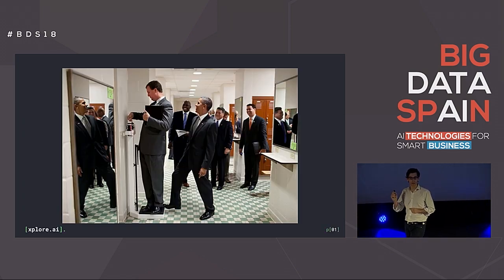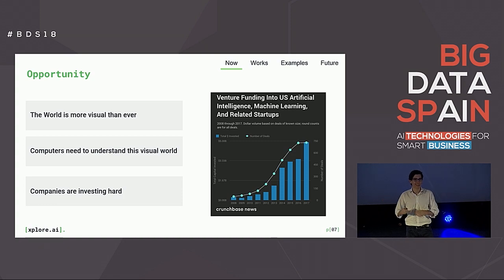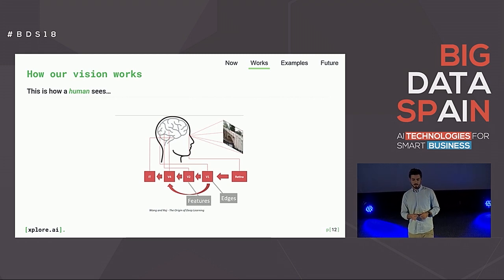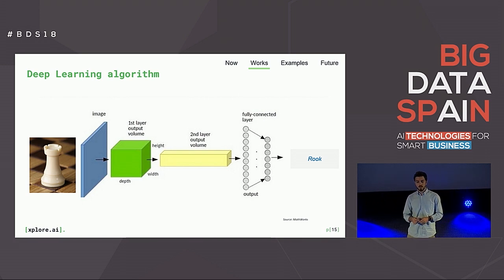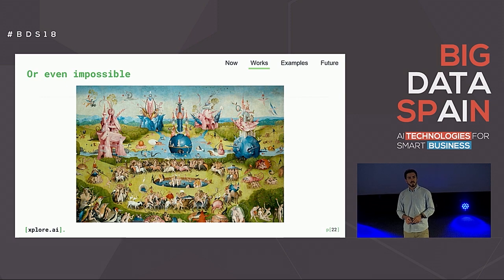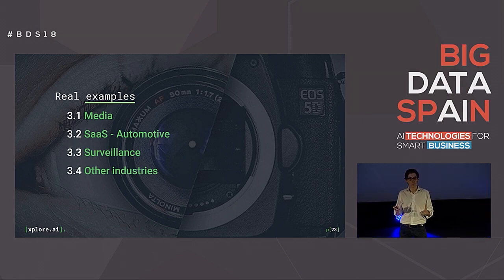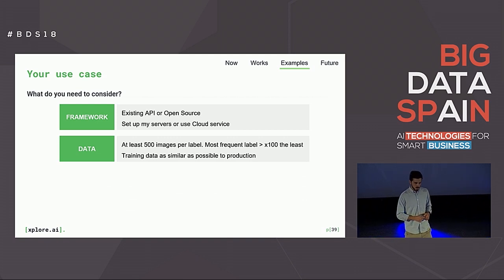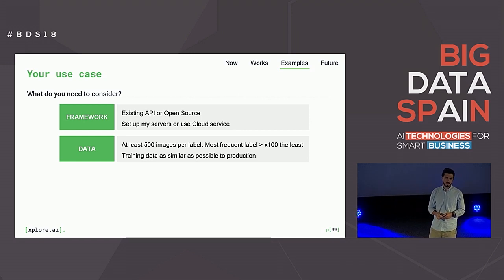Teaching computers to see and how this impacts your business by Carlos Bort & Enrique Herreros